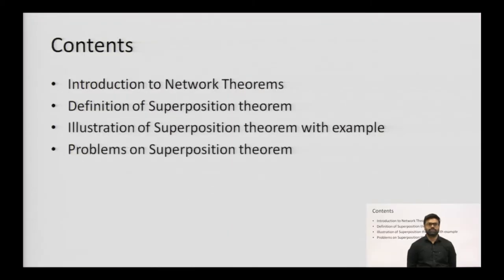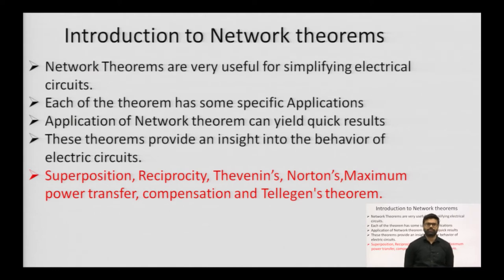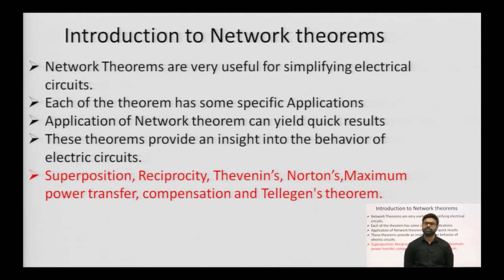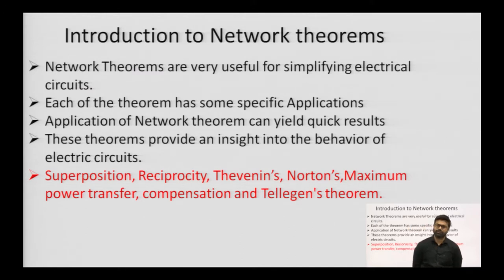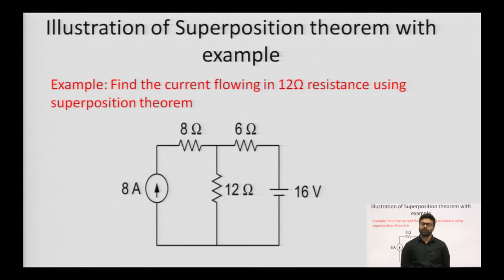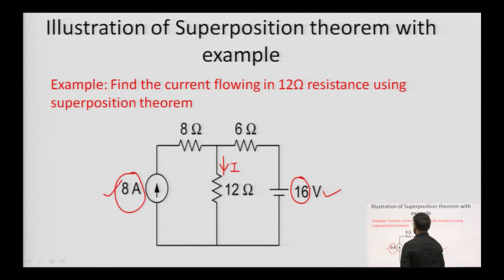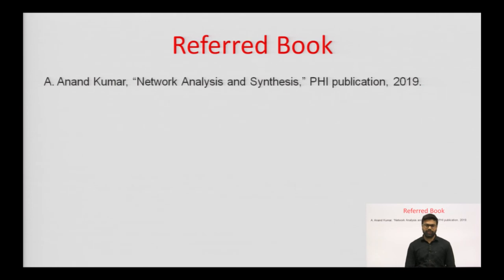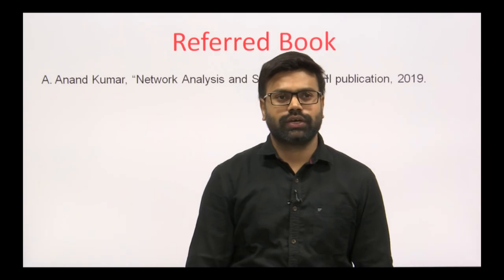Network Theorems Superposition Principle: Lecture-07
Subject: Electronics and Communication
Course: Network Analysis and Synthesis